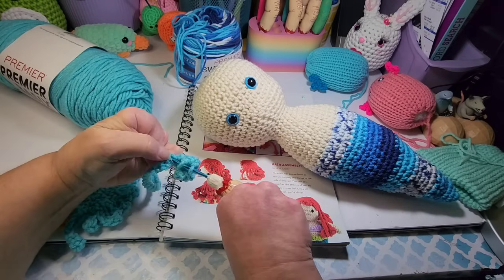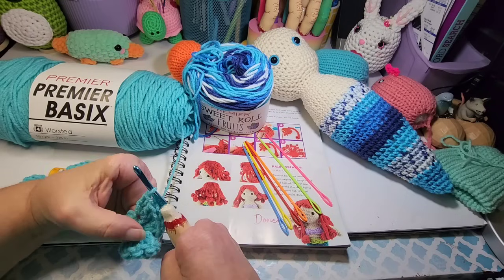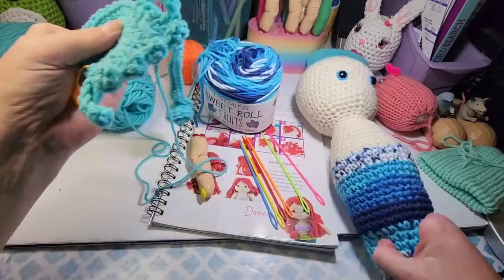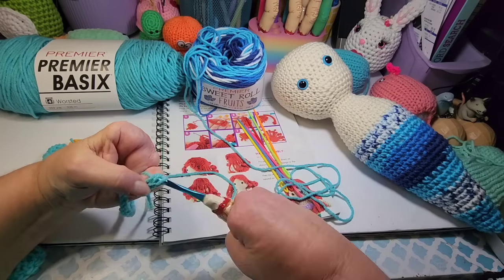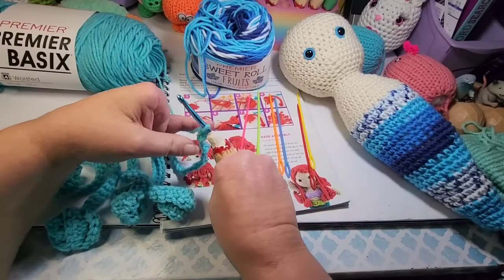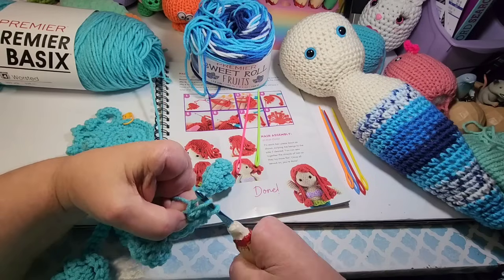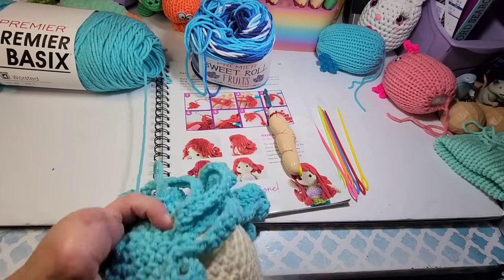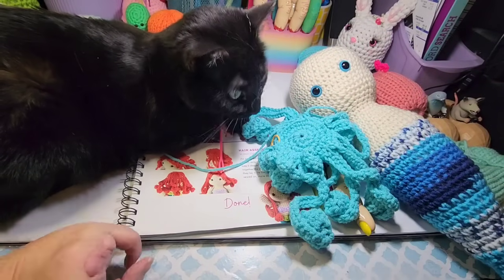Crochet and Chat * Crocheting Mermaid Hair * Premier Yarn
Crochet and chat while I'm working on mermaid hair.

Big Daddy wrote a book:

MY GLASSES

Llama Mama Kayla and Big Daddy

Our oldest son, Dakota, is on YouTube.

Peteena’s Amazon Wish list:

Thank you so much for your help and support of my YouTube channel.

Pop It Row Counter:

*Fahlo Animal Tracking Bracelet:
LLAMAMAMA20

FUN ROW COUNTER:

Happy Mail:
Kayla Miller
86 PALMETTO RD,
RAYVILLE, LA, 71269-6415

Kayla’s Amazon Wish list
com/s